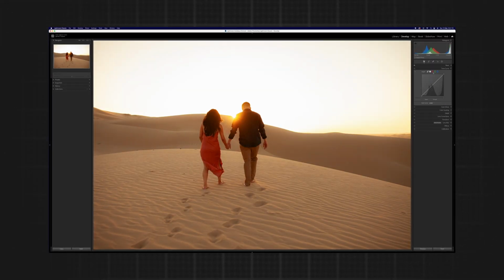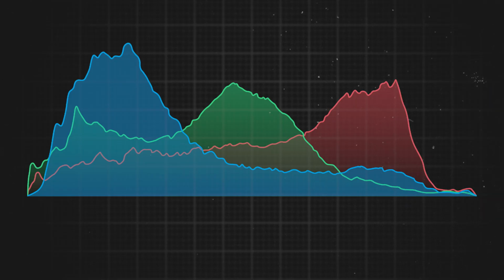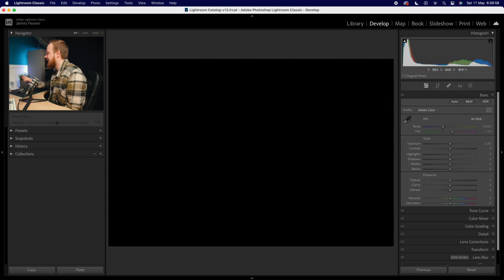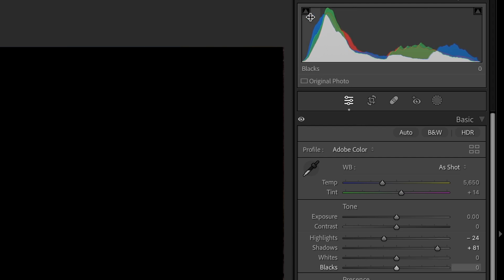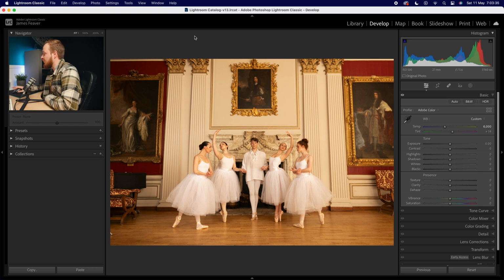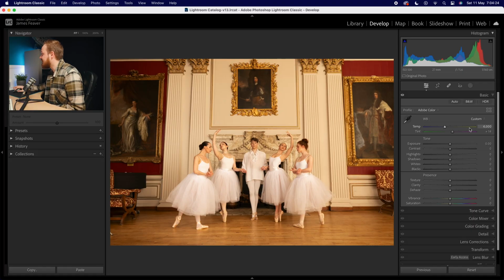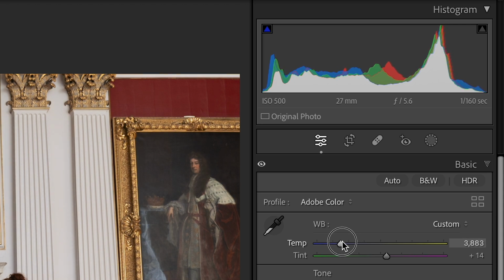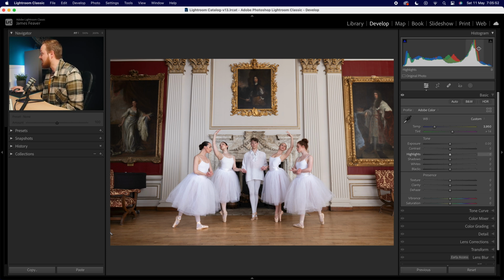Don’t Ignore This Tool In Lightroom!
If you are new to 18 photos in the Lightroom, you might have overlooked an incredibly important tool. So in today's video I will show you why I think the histogram is an incredibly powerful tool that can help you better expose your photos, help you calibrate as well as get better white balance in your images.